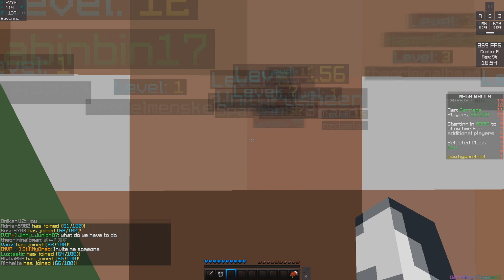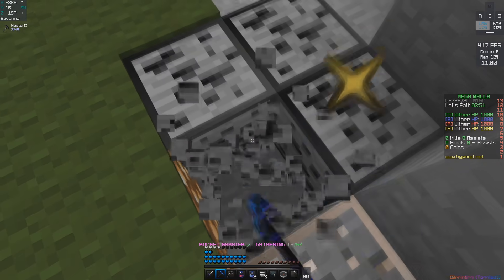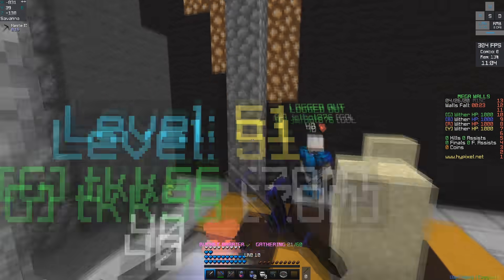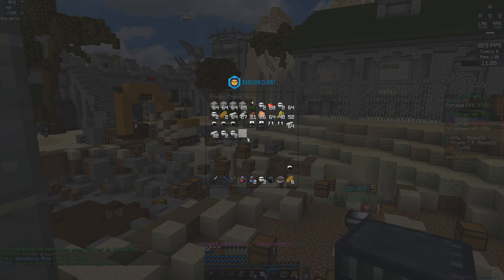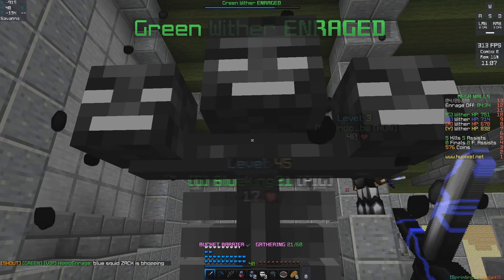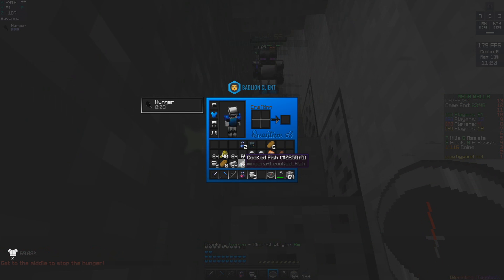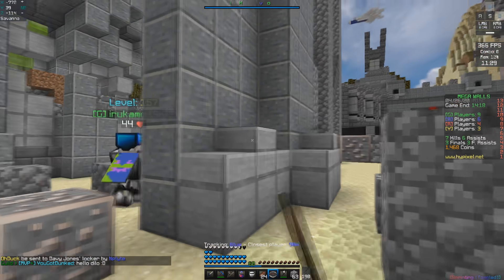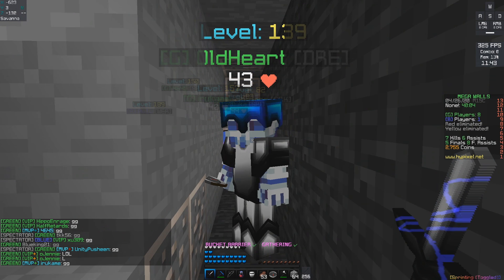Mega Walls | Complete beginners guide!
A simple guide to your first ever game of mega walls, explaining how what to expect, the different stages of the game and how you should approach them. Any questions ask below!